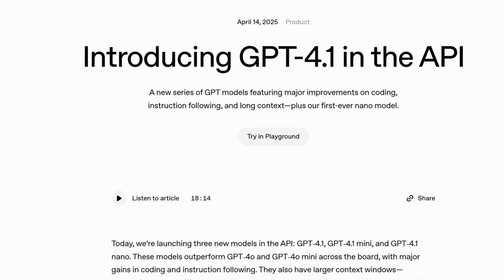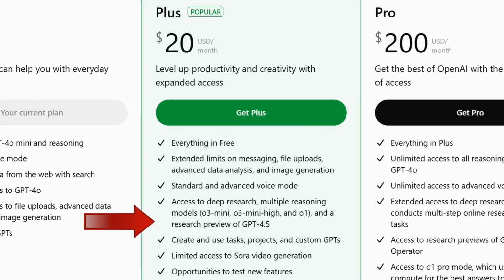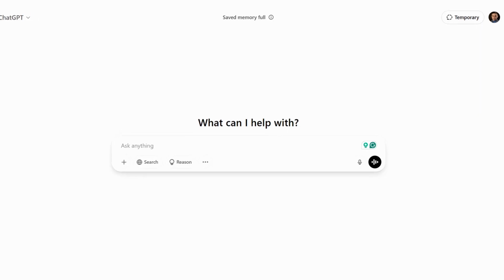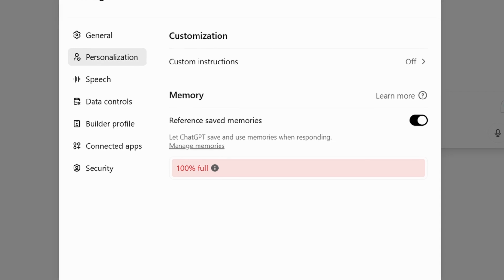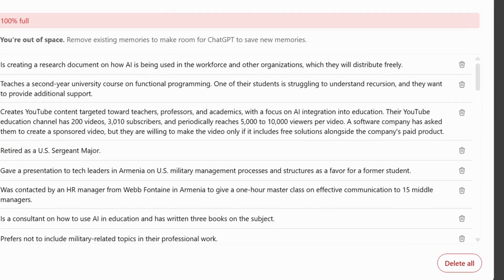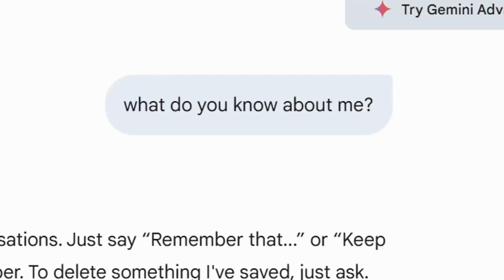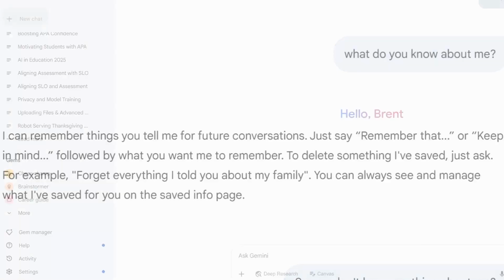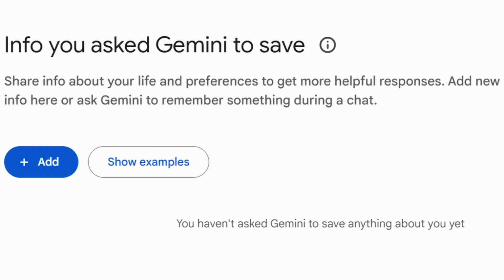OpenAI GPT 4.1 & More Personalized ChatGPT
OpenAI has just come out with a new AI model, 4.1 (accessible via API). Additionally, they have just upgraded the memory capabilities of ChatGPT for an even more personalized experience. How will this change things, what are your thoughts?

0:00 Introduction to GPT 4.1
2:00 Intro to enhanced memory for ChatGPT
2:50 What was already in place
3:34 Full Memory for Free ChatGPT Users
5:36 Compared to Gemini AI
6:44 More Memory and Our Relationships with AI
13:04 Two Useful Books for AI Integration into Education